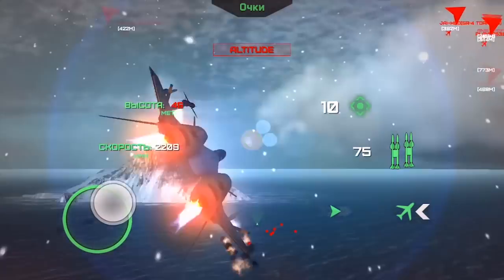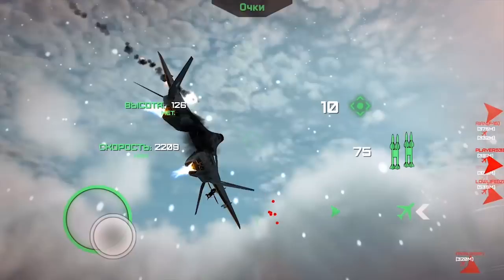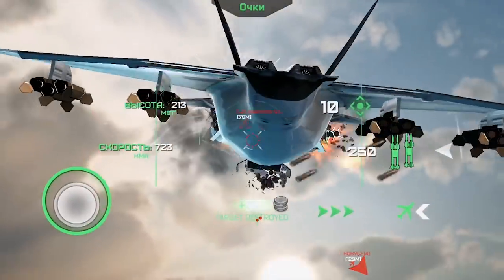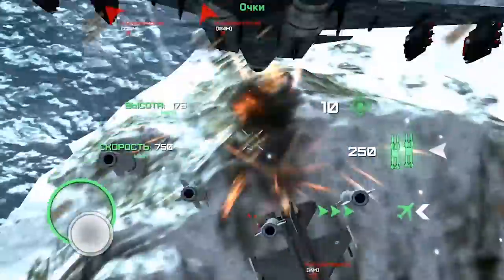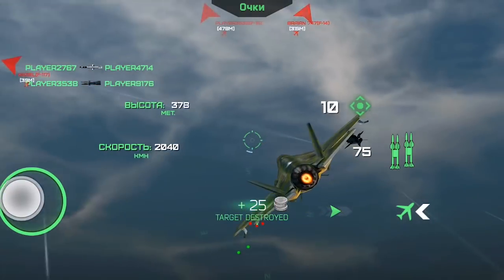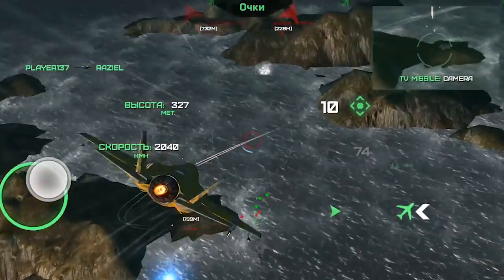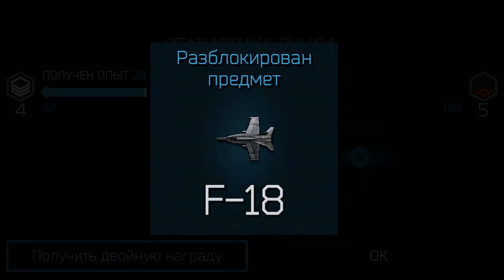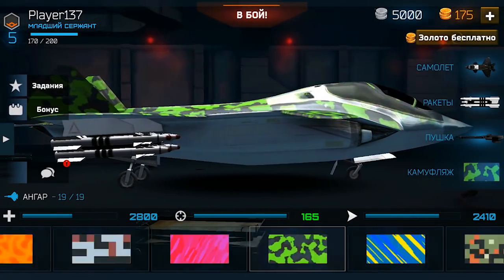Modern Warplanes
Modern Warplanes transfers you to the world of modern military aeronautics. You will be able to fight on all the best known pursuit planes and airborne interceptors of our generation. To manage the own base and participate in online fighting.

Features:
- Magnificent graphic, as in PC- projects.
- Online game will allow you to fight against the real players from the wide variety of countries.
- 12 types of combat aircrafts. Including 10 real-world and 2 prototypes of the 6th generation.
- Each plane has the own second-rate weapon and unique characteristics and capabilities.
- More than 30 various collectables, from rockets, to main guns which you can freely install.
- Competent performance of the game, well- designed gameplay and all accompanying game moments.
- Both Online and Offline application operation in case of the Internet failure.

The game lays claim to the best action-simulator in mobile direction today.